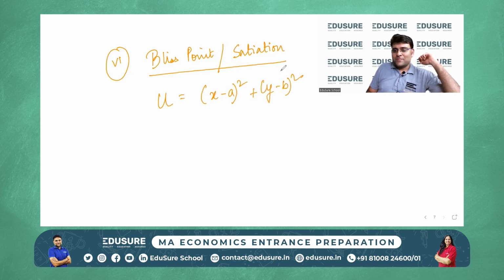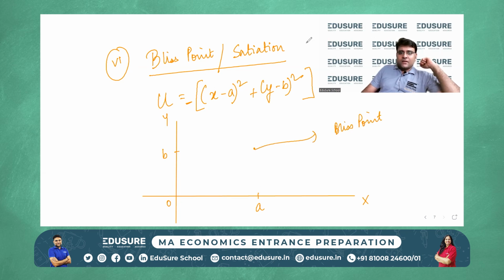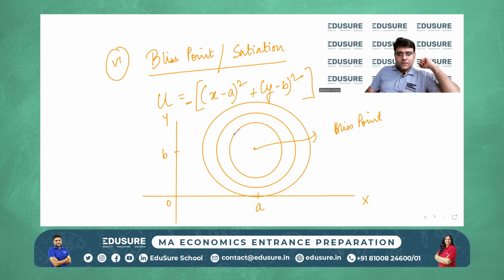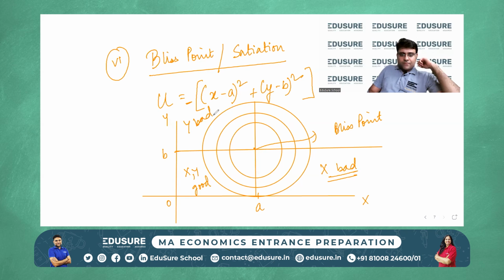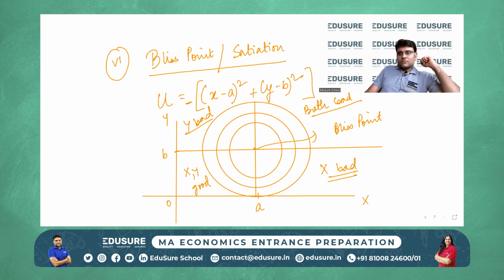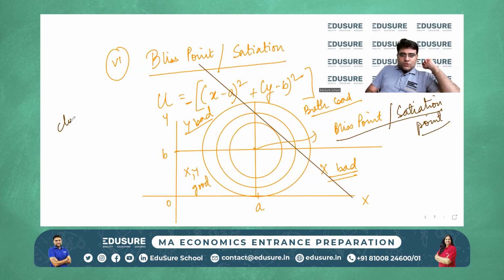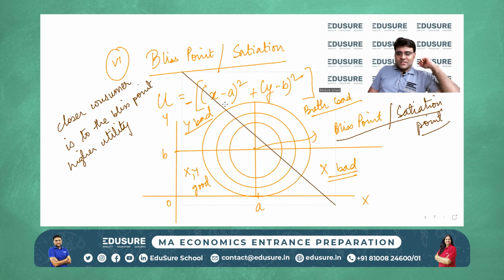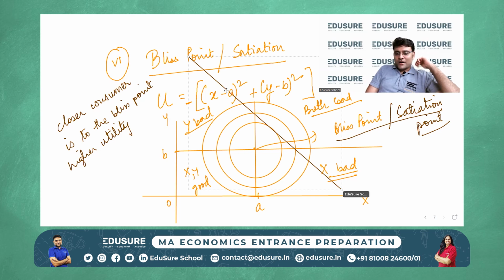Sem 3 - Intermediate Microeconomics | Consumer Behavior Lecture 14 | Bliss Point Utility Function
DU Semester 3 Intermediate Microeconomics Course by EduSure launches on 15th August 2024.
FIRST 15 students avail the INTRODUCTORY OFFER!

Thankyou
Team EduSure